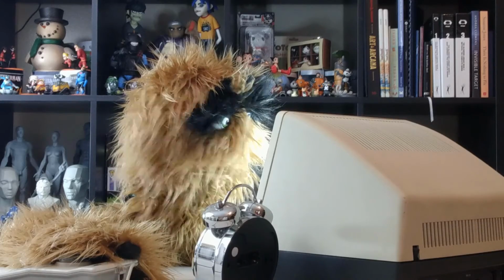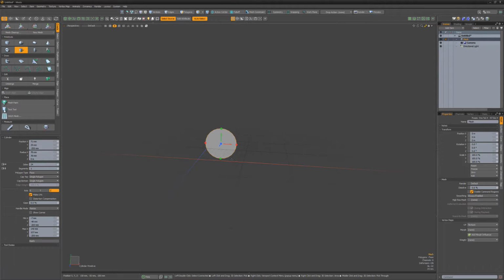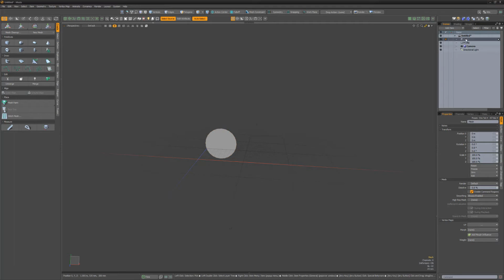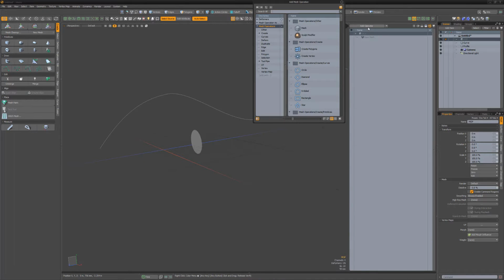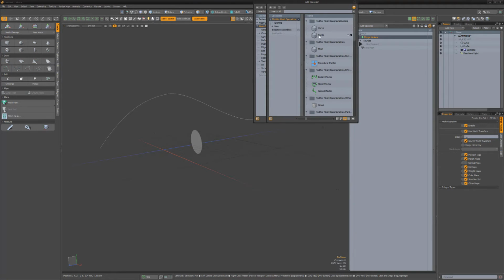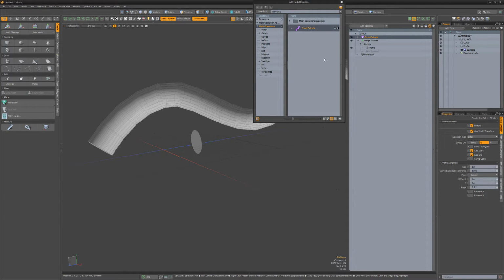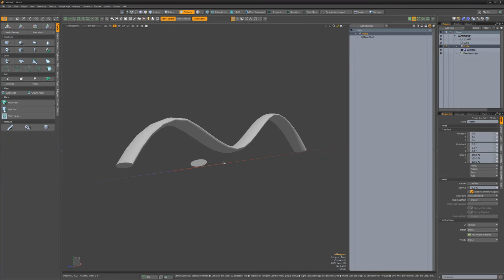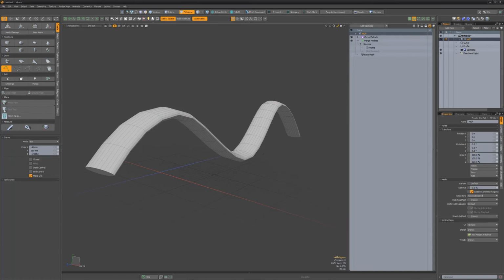Modo | Create a Procedural Tube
This video shares an introduction to creating a Procedural Tube in Modo.

also worth watching:
This video shares an introduction to creating multiple Procedural Tubes in Modo: